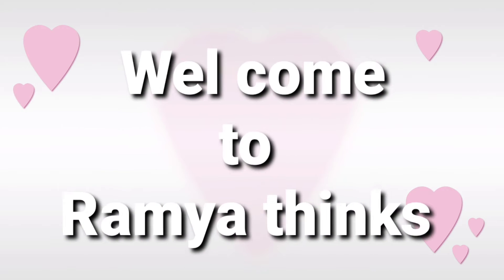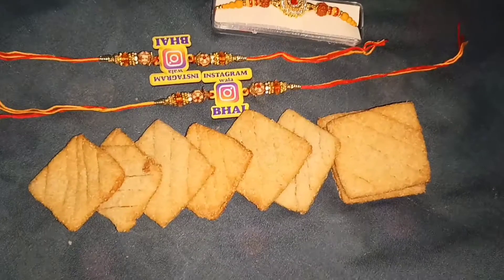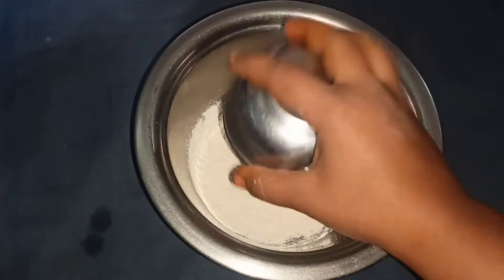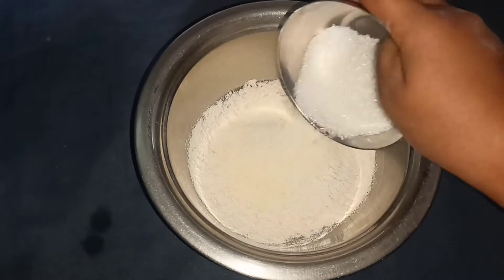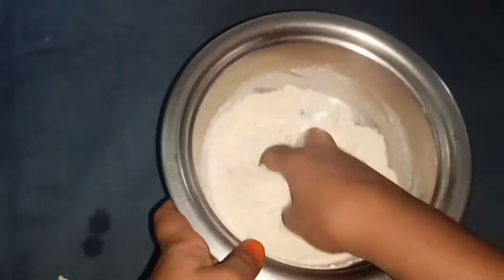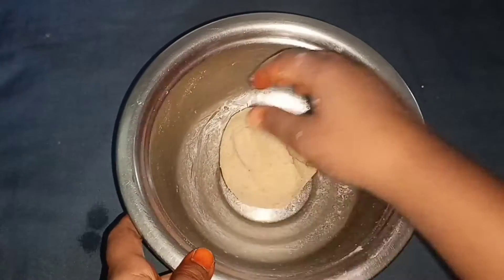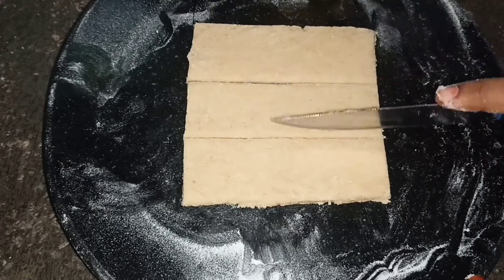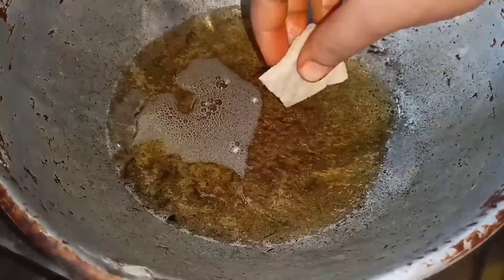Rakhi special "Healthy Biscuits" at home//రాఖీ పౌర్ణమి// Wheat flour sweet recipes by -Ramya thinks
Ramyathinks Biscuits villegesweets Telanganarakhisweets telugusweets telugammayisweets wheatflourswets wheatflourbiscuits simpleandeasysweets rakhispecial Rakhisweets healthybiscuits Healthyfoodsvillege villegefoods villehehealthysweetsintelangana. biscuitswithout Owen

Wheat flour biscuits
Wheat flour
Ravva
Sugar
Ghee
Oil